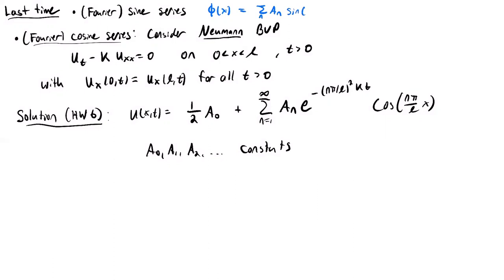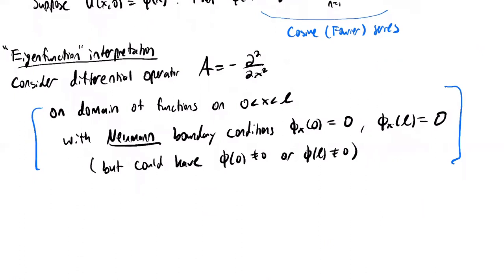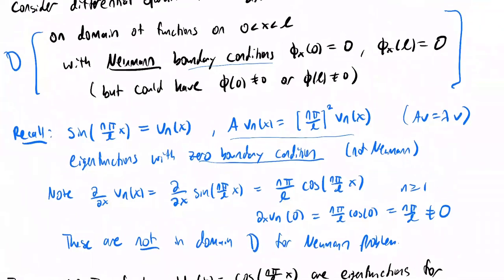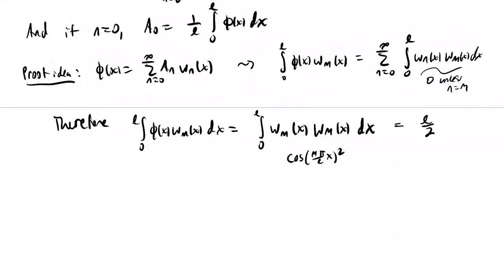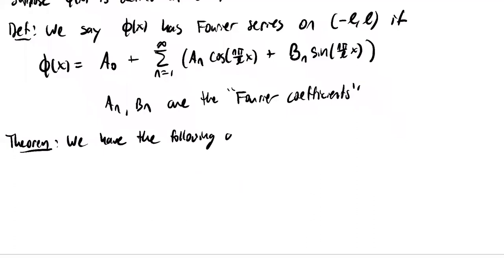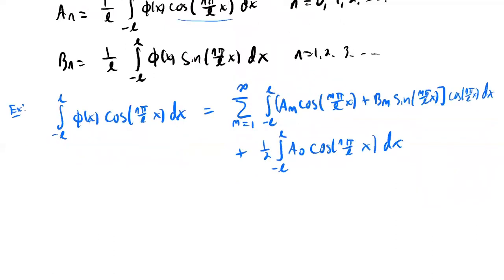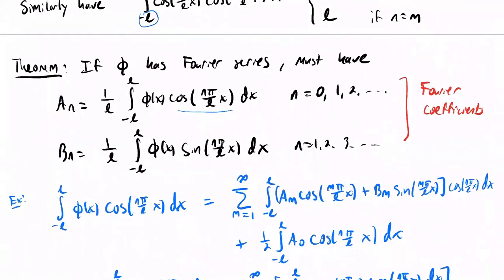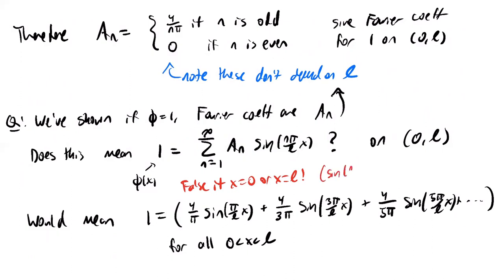Lecture 13: Calculating Fourier coefficients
We discuss cosine Fourier series and formulas for finding (full) Fourier coefficients.